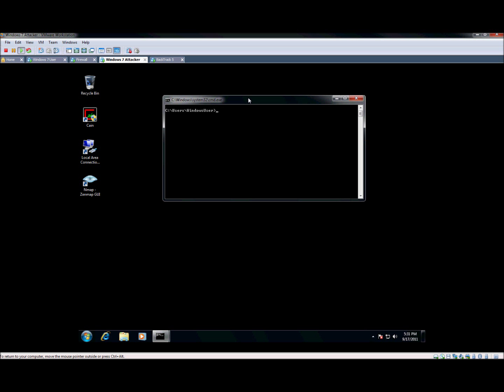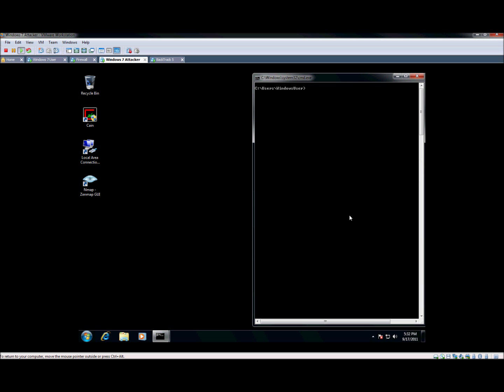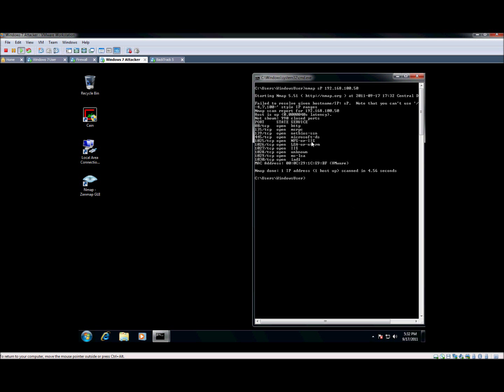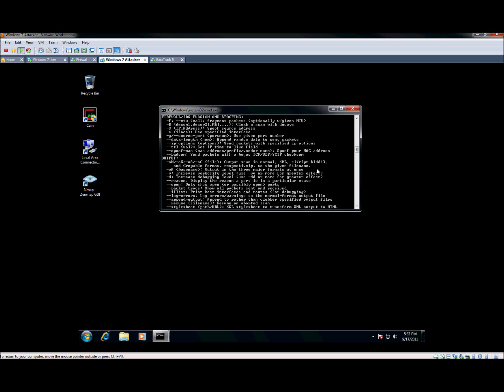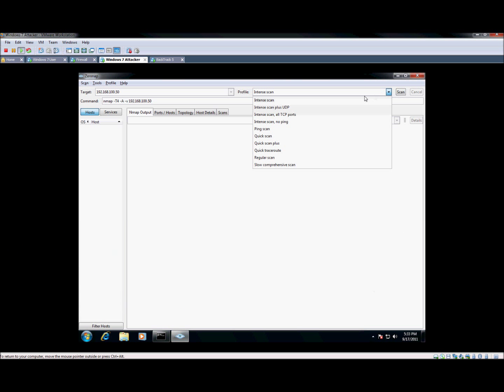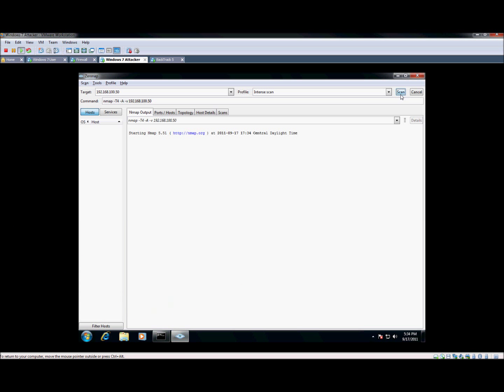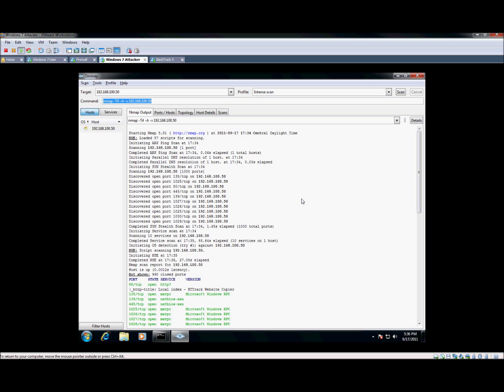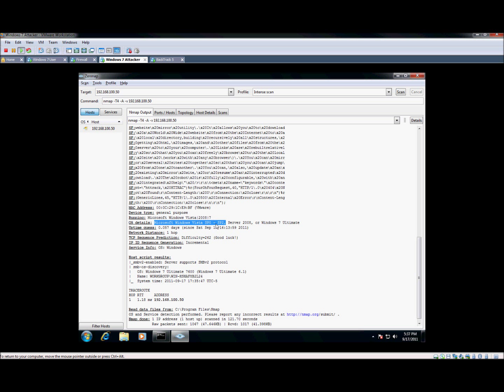How to Use Nmap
Basic nmap + zenmap usage.